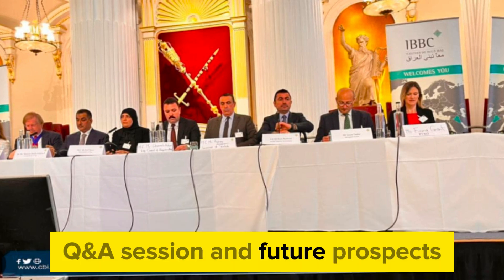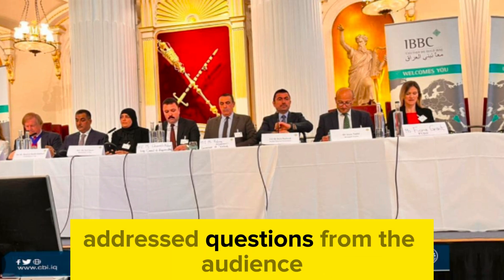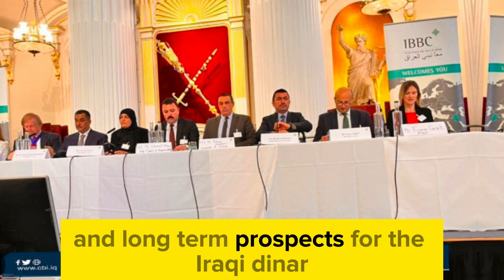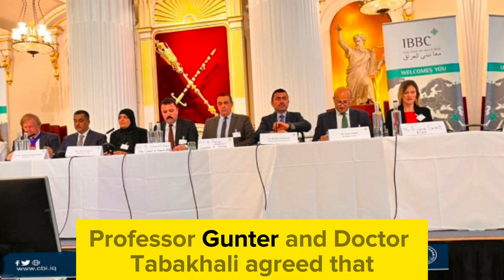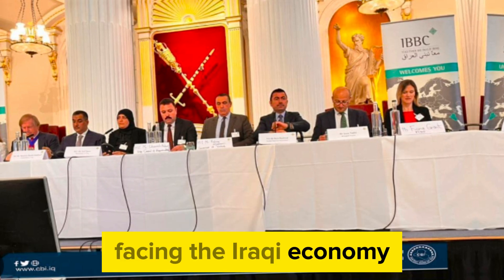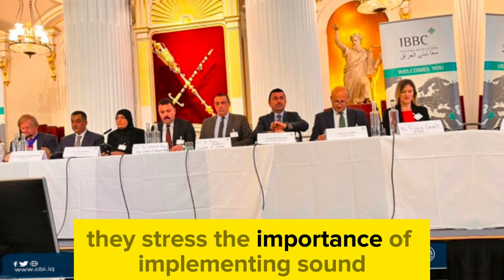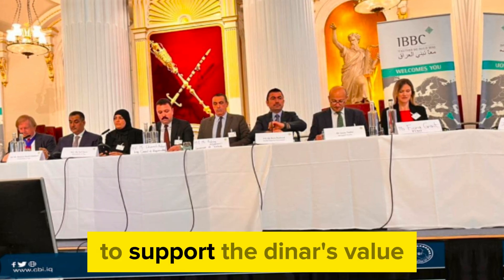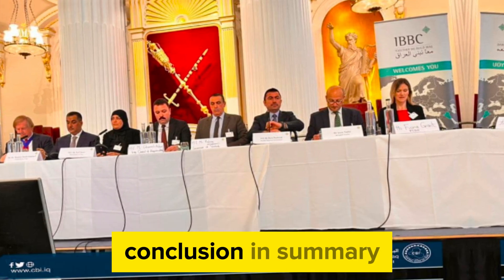IRAQI DINAR ✅ IBBC's Big Prediction : Latest Insights from Experts / RV NEWS/ IQD update/ Dinar info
Welcome to IQD DINAR – your ultimate destination for all things related to Iraqi currency news, updates, and revaluation! 🌟
Thank you for choosing IQD DINAR- as your trusted source for Iraqi currency news, updates, and revaluation insights. Let's explore the world of Iraqi dinar together! IRAQI DINAR ✅ IBBC's Big Prediction of Iraqi Dinar Rate: Latest Insights from Experts/ Frank26 Update for All IQD Holders / RV NEWS/ IQD update/ Dinar & USD info/ Dinar guru
- Explore topics such as:
Iraqi Dinar News today 2024
Iraqi Dinar Revaluation Latest News
Pimpy's insights on the Iraqi Dinar
MarkZ Intel Updates
Dinar Guru News

Dinar info
RV news
Iraqi dinar updates
Dinar update
Ninja's Iraqi Dinar news
BK Iraqi Dinar news
Currency insider
Dinar rate today
Intelli-nvest
Online faiyaz
Edu matrix
Dinar guru
IQD dinar
Iraqi dinar
Dinar news
Iraqi dinar latest RV Iraqi dinar latest news today
Iraqi dinar revalue
Iraqi dinar revaluation news
IQD
dinar
Iraqi dinar currency exchange rate
investment
stock exchange rate
2024
when will the dinar currency revalue
dinar investor
Iraq politics
currency reinstatement

iraqi dinar
iraqi dinar updates
iraqi dinar revalue
iraqi dinar rate
iraqi dinar exchange rate today
iraqi dinar investor
iraqi dinar today news
iraqi dinar update today